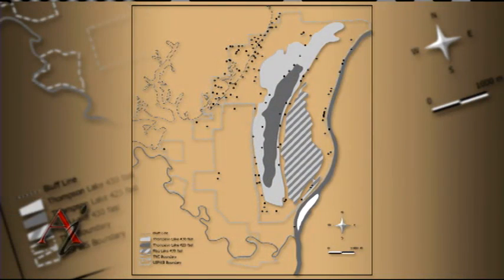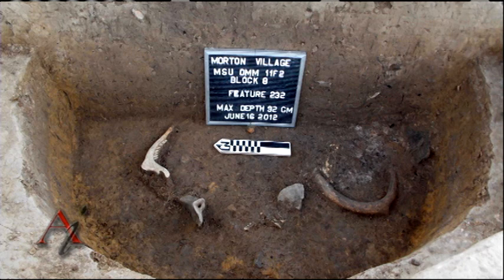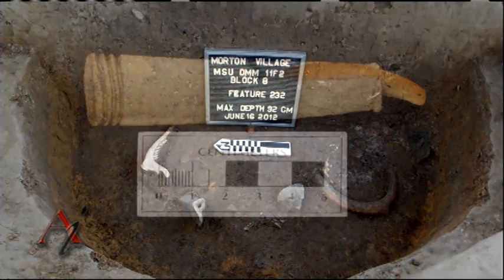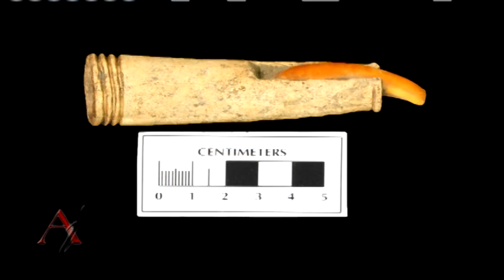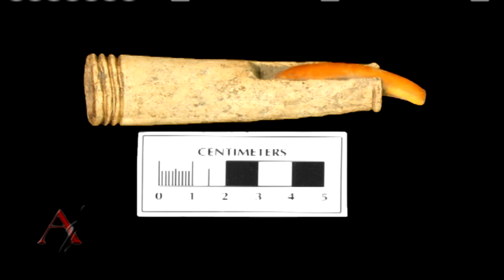At Issue #2510 "Science Behind Emiquon Preserve"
Representatives of Dickson Mounds Museum, The Nature Conservancy and the University of Illinois-Springfield will discuss restoration ecology, water quality, how animal diets can balance an ecosystem, and other scientific studies at the Emiquon Preserve along the Illinois River in Fulton County, and how these issues can impact other river systems in North America. Guests: Michael Lemke - Biology Professor, University of Illinois-Springfield; Michael Wiant - Director, Dickson Mounds Museum; and Jeff Walk - Director of Science, The Nature Conservancy